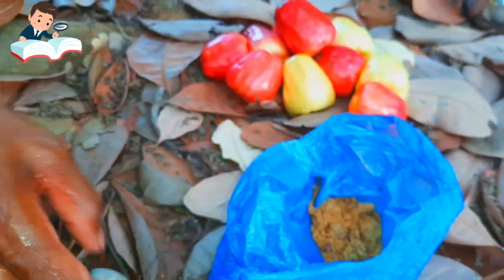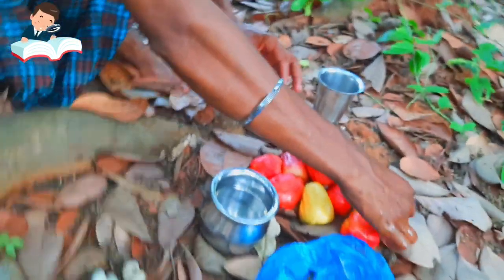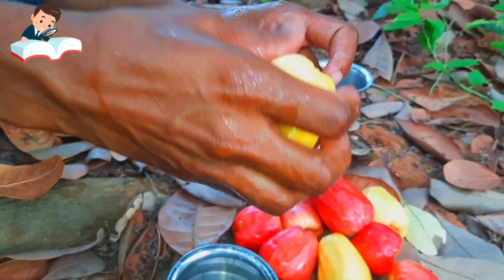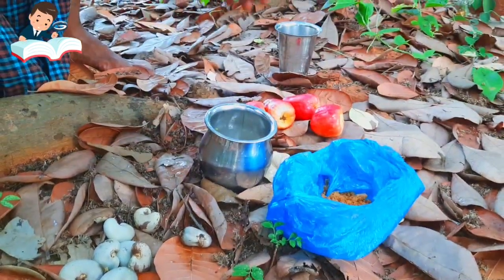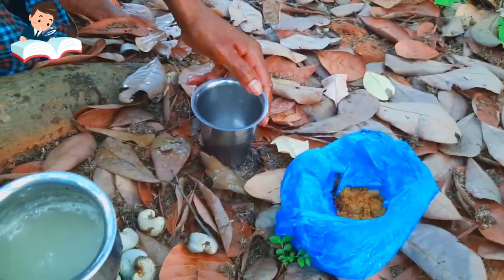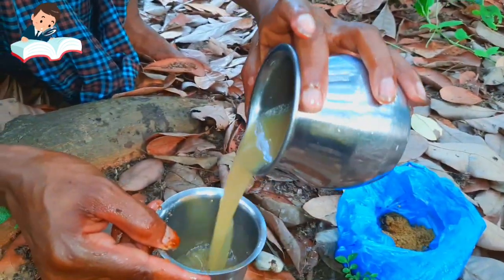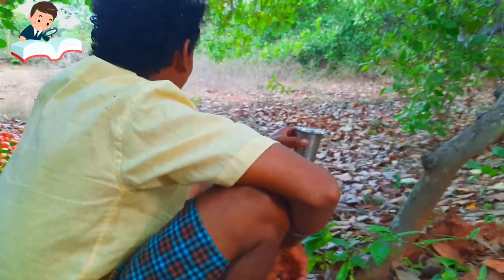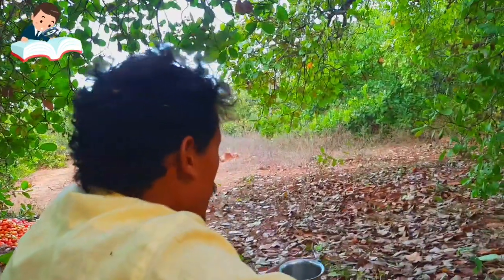how to make cashew juice | முந்திரி பழம் ஜூஸ் செய்வது எப்படி? | How To Make CashewNut Juice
முந்திரி காட்டில் முந்திரி பழம் ஜூஸ் | முந்திரி பழம் செய்வது எப்படி | How to make cashew juice